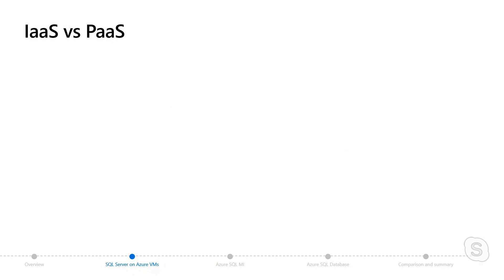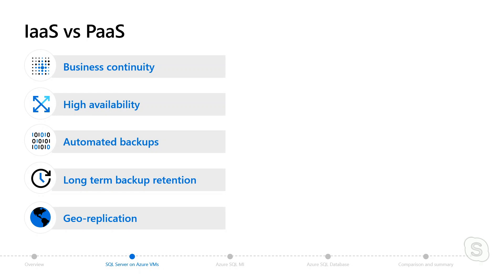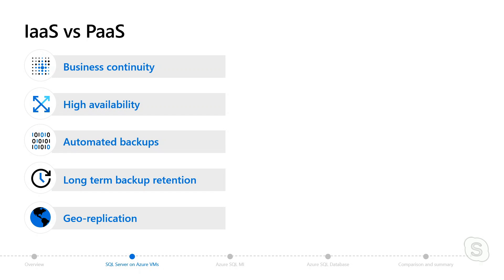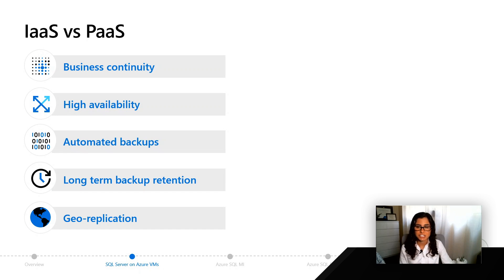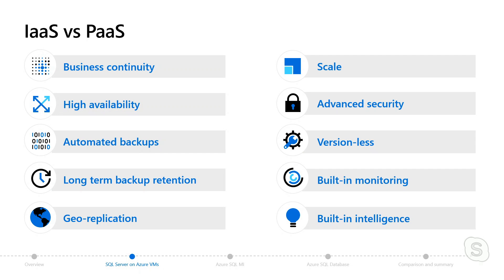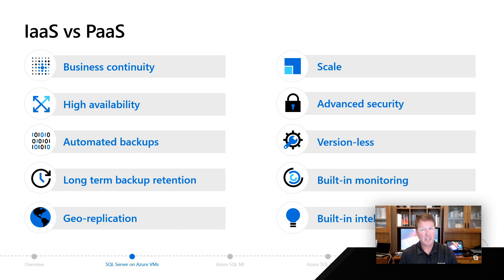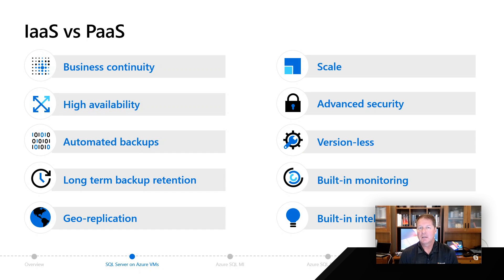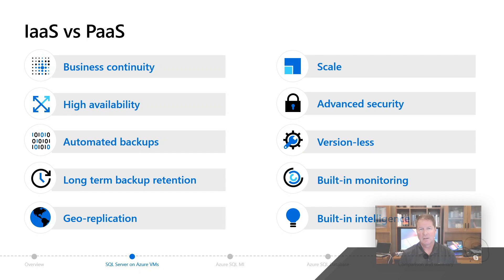PaaS vs. IaaS | Azure SQL for beginners (Ep. 5)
Azure SQL has PaaS and IaaS options. In this video, you'll learn about the differences between them.  For the full Azure SQL Fundamentals learning path on Microsoft Learn,

0:00 Introduction
0:25 Difference between IaaS and PaaS